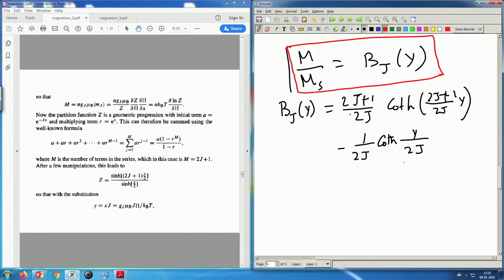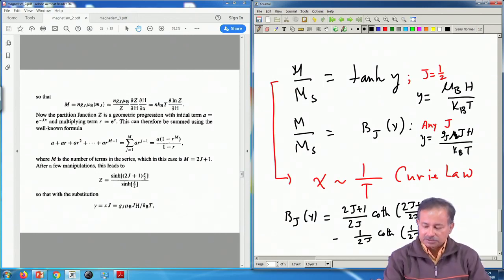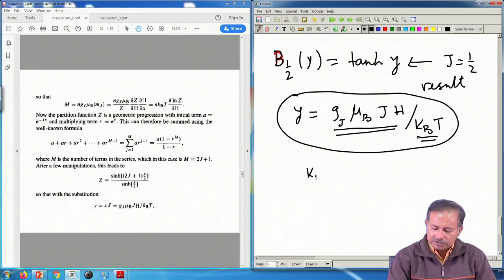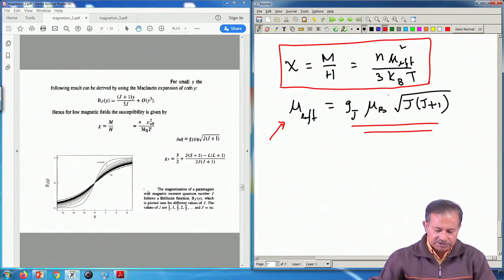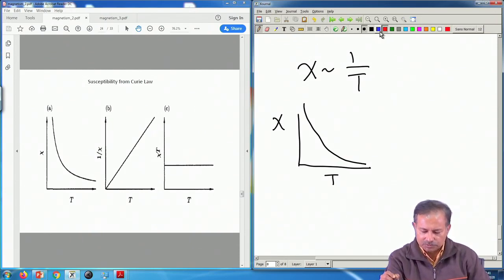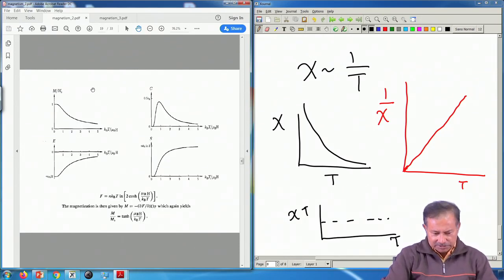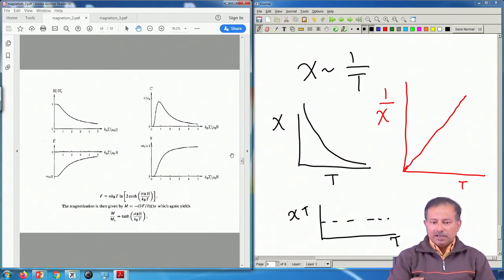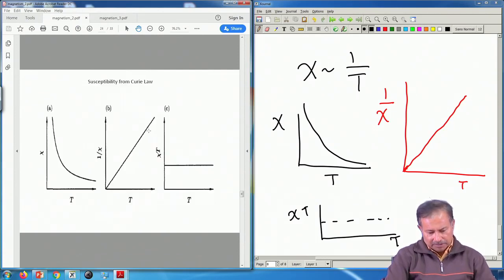Lecture 33: Susceptibility and Thermal Properties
Key Points:

IIT Kharagpur